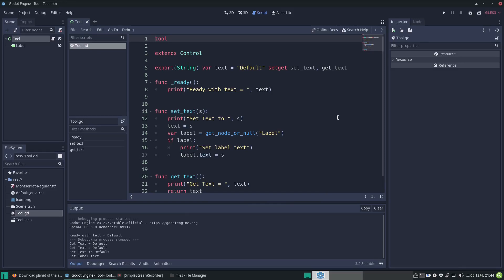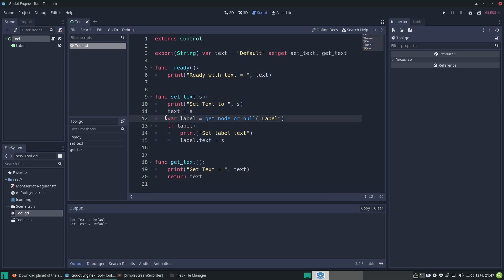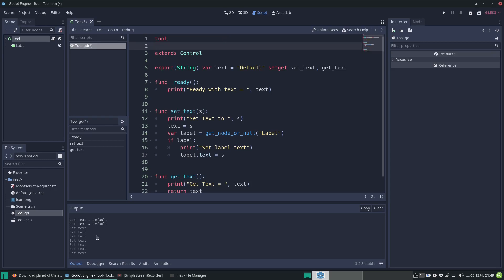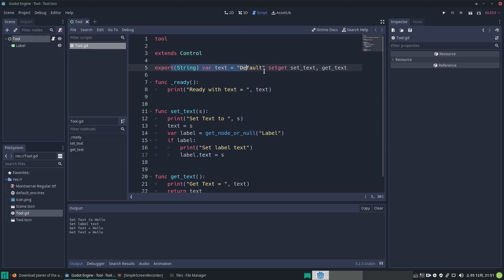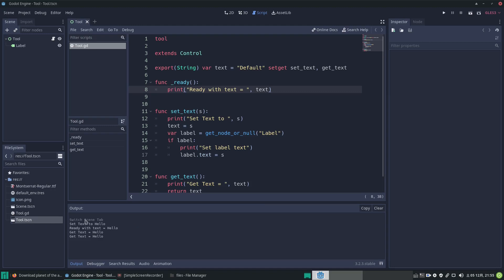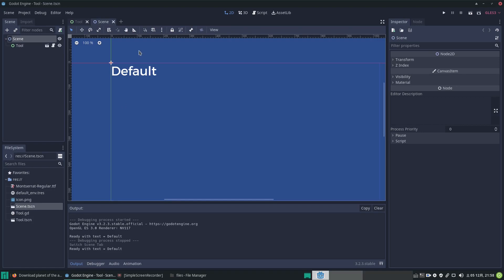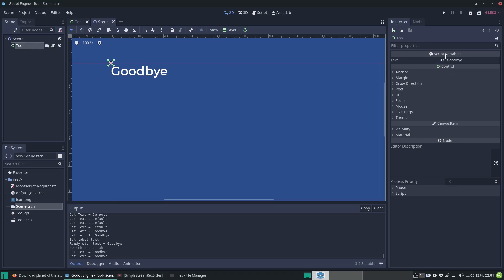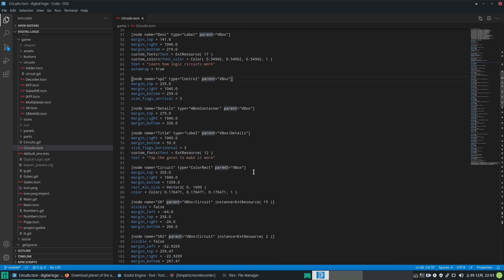Beginner's guide to Godot Tool Scripts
Tool scripts allow you to live update parts of your scene in the Editor. They allow you to run code in response to changes made to Export vars and when the scene is initially loaded. Watch this video to learn the basics to get started with this useful feature of Godot Engine.